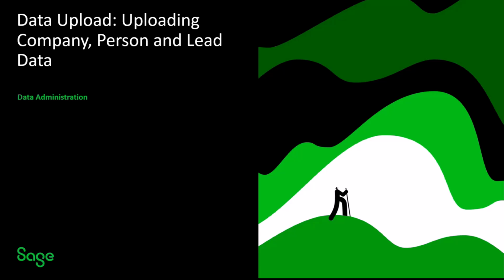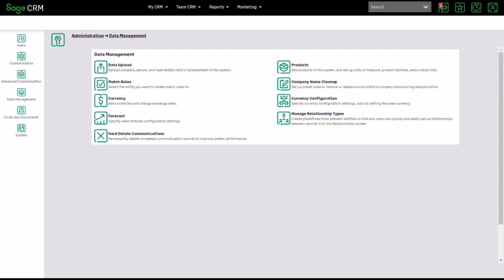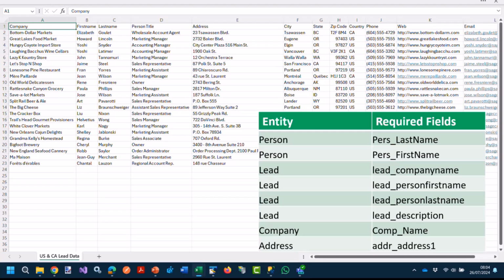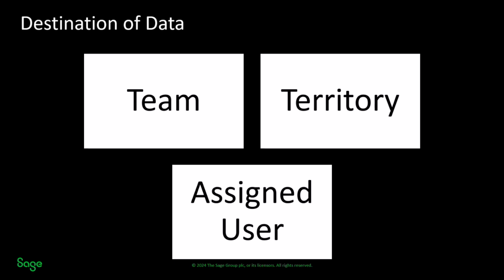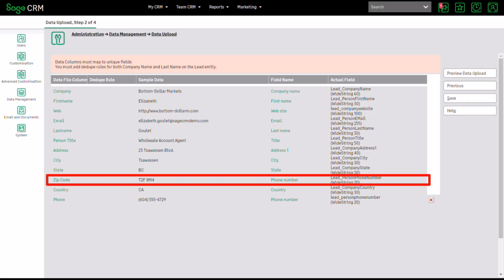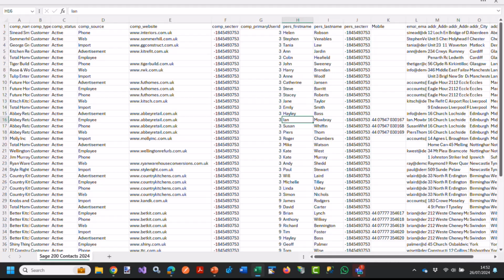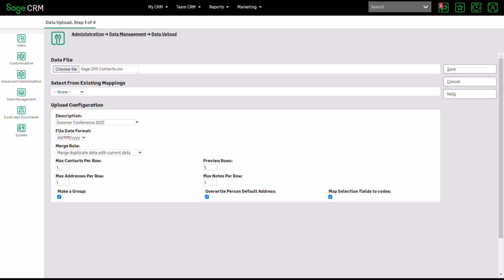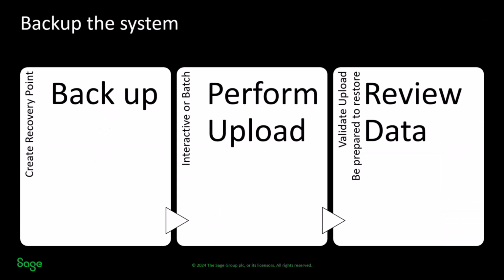Sage CRM: Data Admin: Uploading Lead, Person and Company Data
This topic is designed to help the new System Administrator.  This lesson, in particular, will cover the knowledge needed to understand how to carry out an upload of either Company, Person or Lead data.